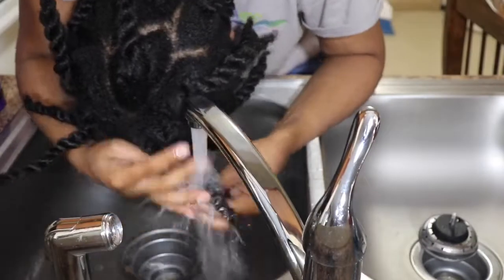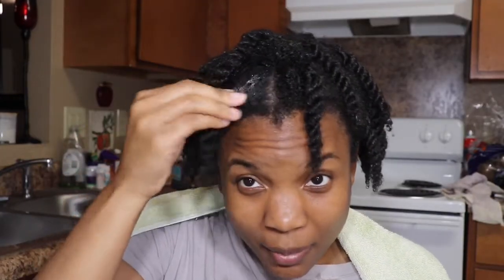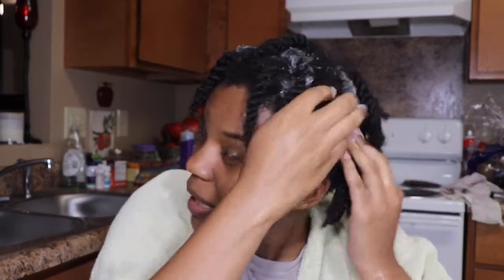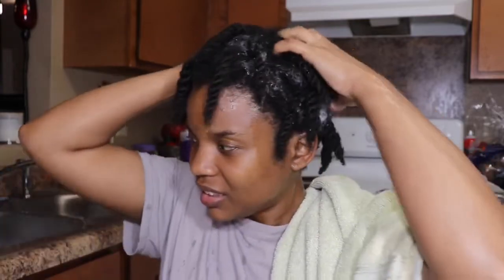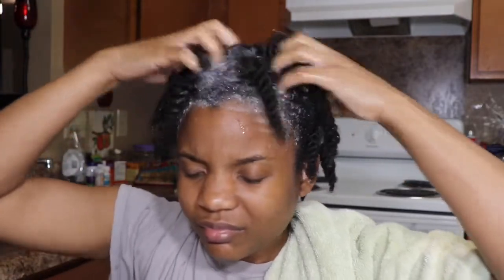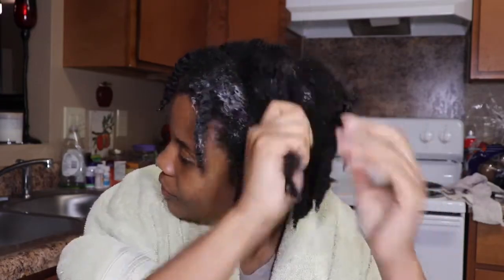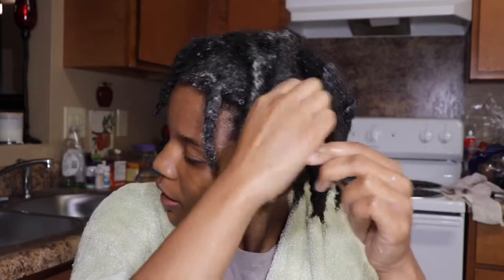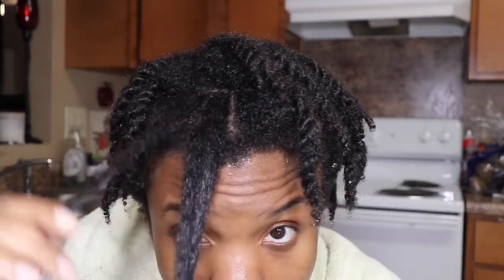How To Wash 4c Natural Hair While In Twist | Wash Routine| 4 Type Hair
This video shows how to shampoo natural hair while on twist.
You can find the perfect paddle brush and the perfect afro pik here